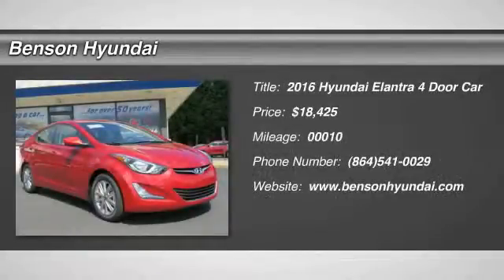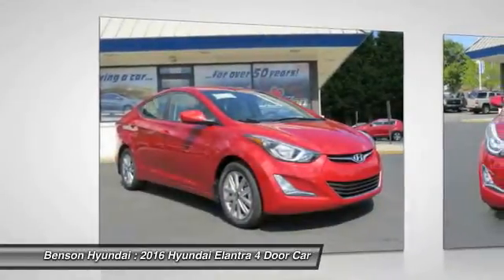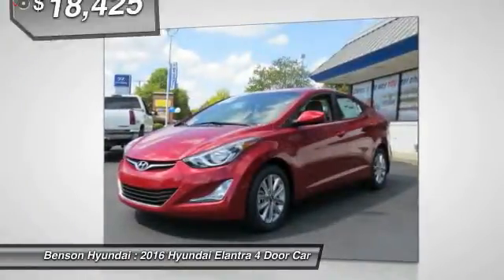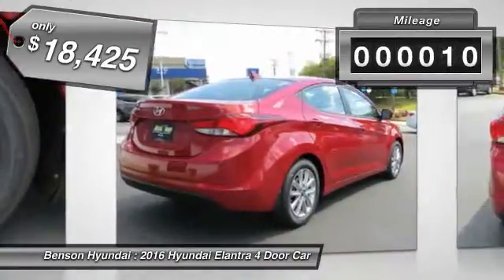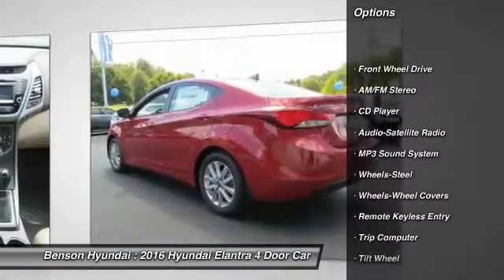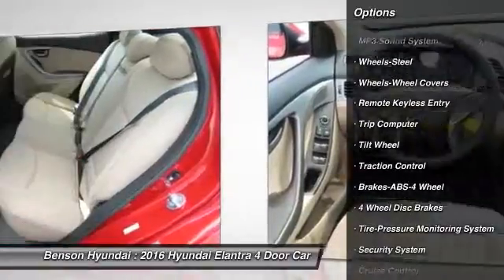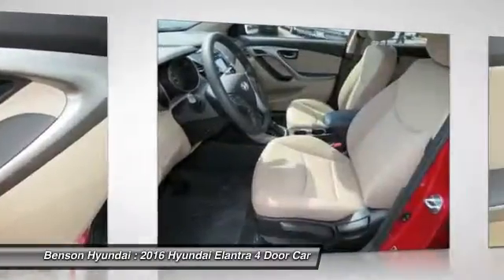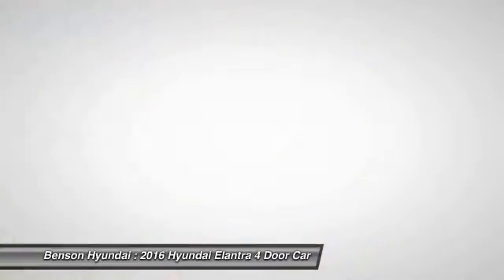2016 Hyundai Elantra Spartanburg SC H60198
2016 Hyundai Elantra SE

Benson Hyundai
2550 Reidville Road

What a terrific deal! Wow! What a sweetheart! Here at Benson Hyundai, we try to make the purchase process as easy and hassle free as possible. We encourage you to experience this for yourself when you come to look at this superb 2016 Hyundai Elantra. It will allow you to dominate the road with style and get fantastic gas mileage while you're at it. brbrWe believe that every customer deserves to be treated with the upmost respect and have a memorable experience in dealing with our dealership! We provide this service by going above and beyond what is expected! We believe that purchasing an automobile should be a long term experience that is second to none, making each and every transaction pleasant & fun with excitement and integrity!